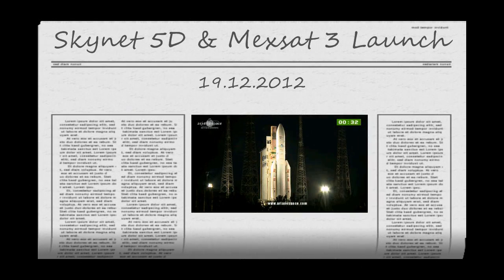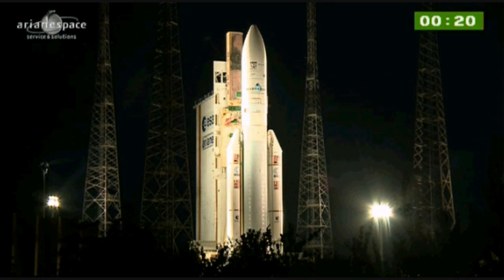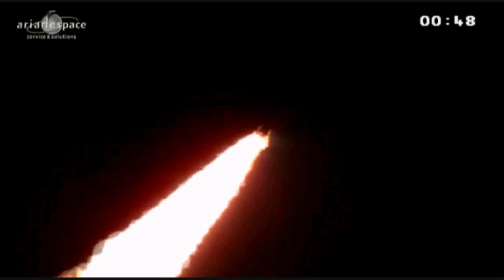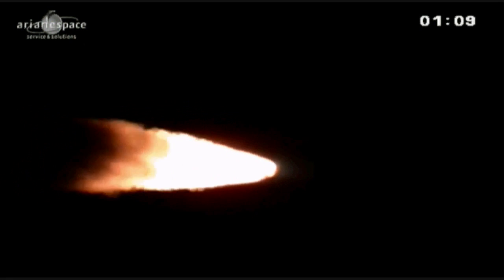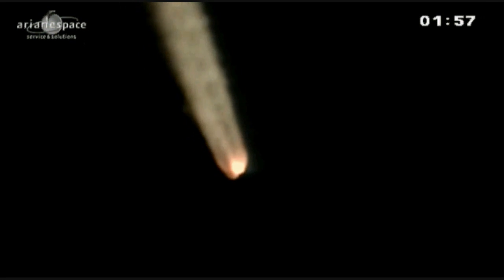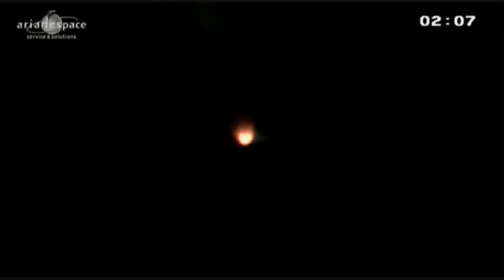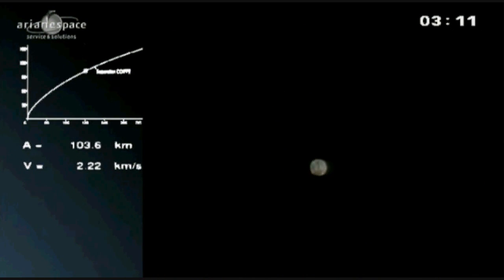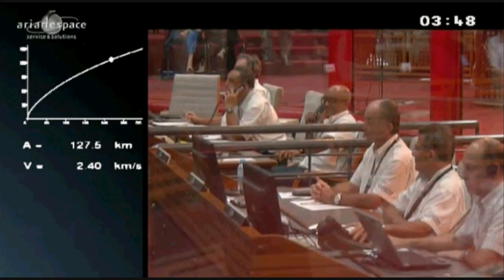19.12.2012 Skynet 5D & Mexsat 3 (Bicentenario)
Launch of Skynet 5D & Mexsat 3 (Bicentenario) from Kourou. Arianespace.TV Stream Capture, Infos